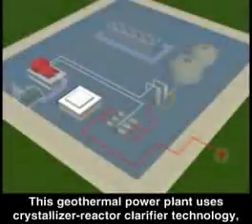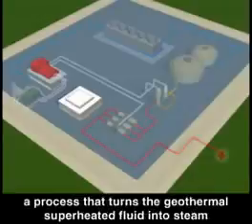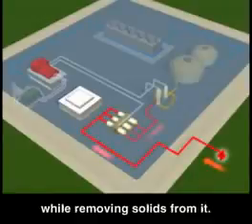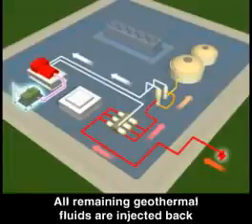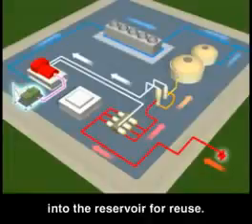Jeotermal enerji üretimi elektrikuretimi org